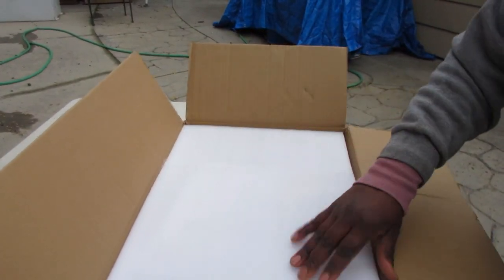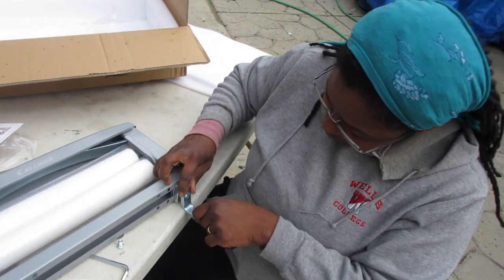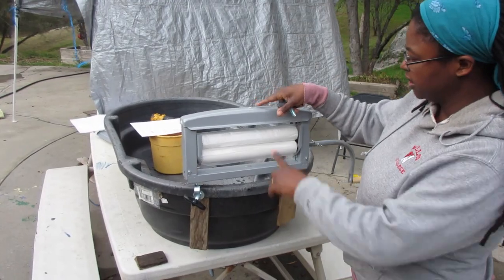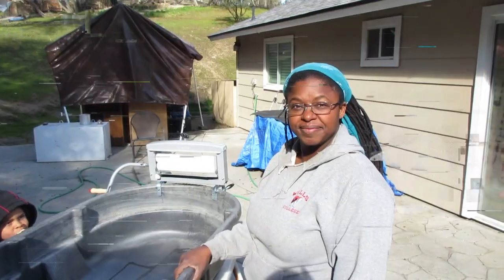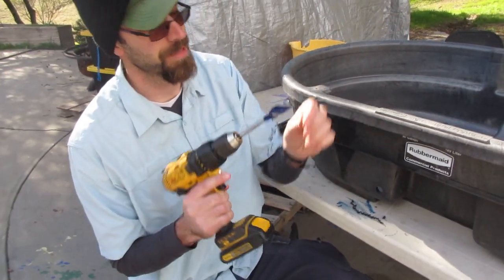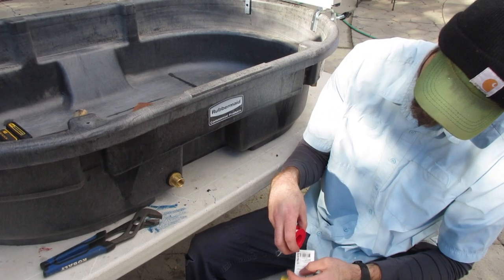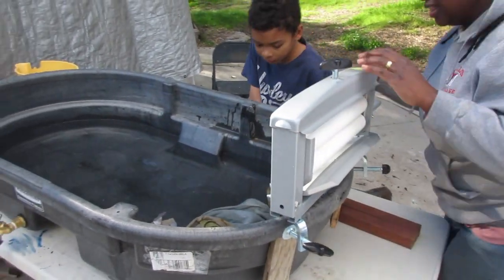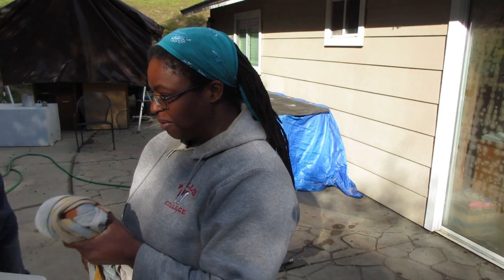Off grid laundry wringer set up and test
Come with us while we make a laundry tub from a stock tank and test run our new laundry wringer!